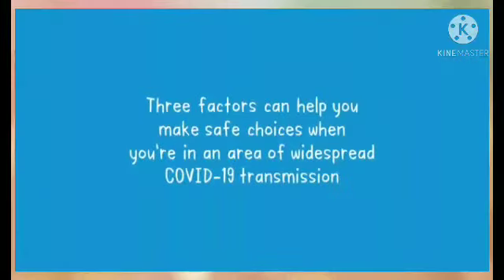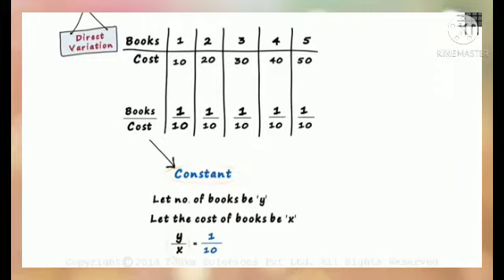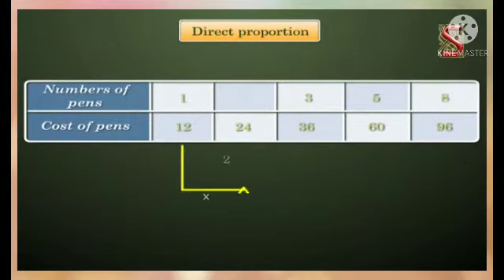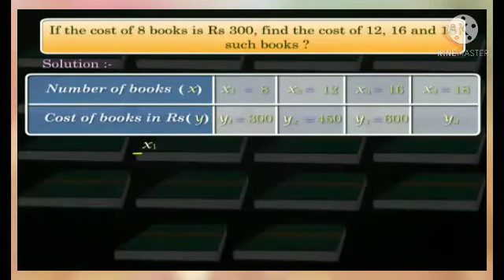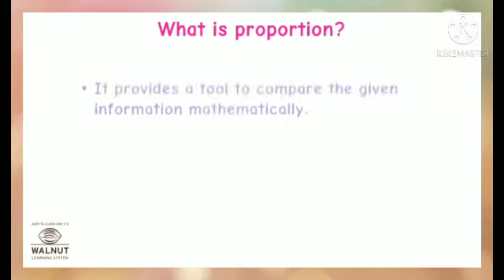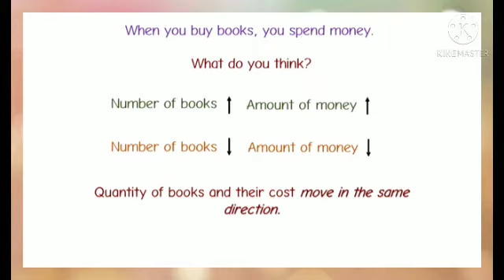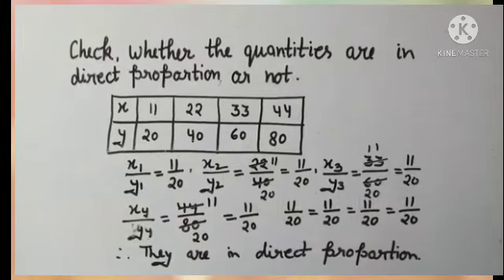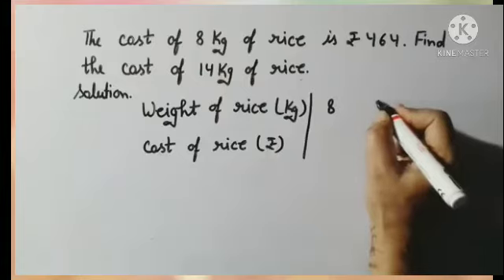CLASS VIII MATHS/ Chapter13/ Direct Proportion /Introduction and examples / by BindhuNairJ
DIRECT PROPORTION AND RELATED EXAMPLES